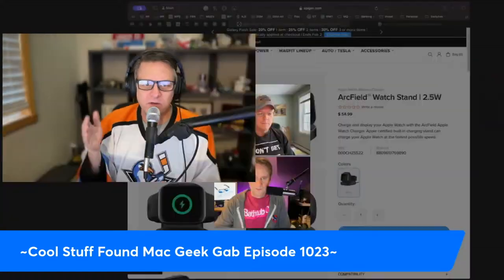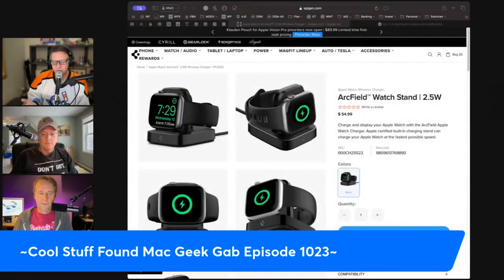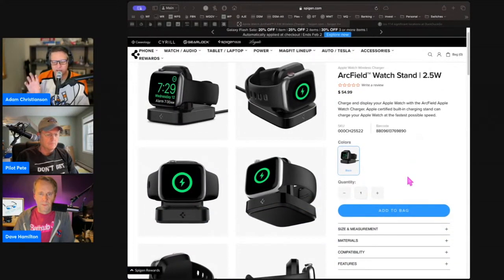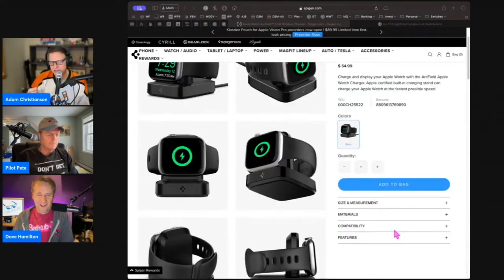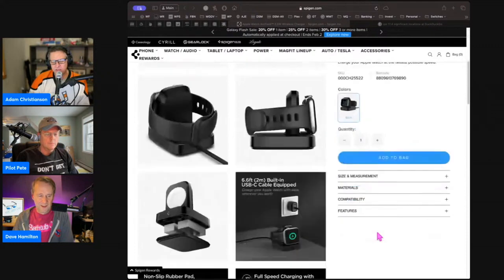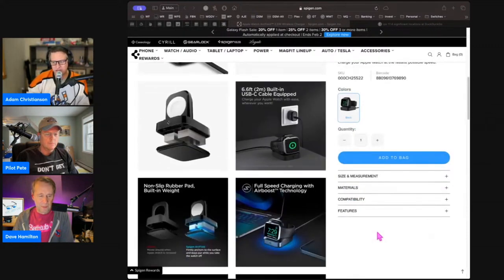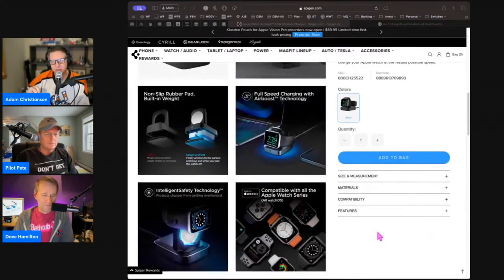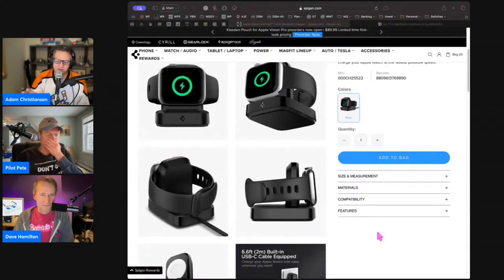Review: Spigen Arc Field Watch Stand for Apple Watch - Ultimate Charging Solution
In this video, we dive into the Spigen Arc Field Watch Stand, a premium charging solution for your Apple Watch and surprisingly, your AirPods too!

Designed with Apple Watch users in mind, this stand not only charges your watch but also supports nightstand mode, ensuring your timepiece is always ready and displayed beautifully.

With integrated risers for different Apple Watch sizes and a non-detachable cable for a secure connection, this stand combines functionality with elegance.

Despite concerns over the non-detachable cable, the stand's weighted base and compatibility with both first-gen and second-gen AirPods Pro for charging make it a versatile accessory. Priced at around $54, it may be on the higher end, but its features justify the cost. Join us as we explore how this stand can simplify your charging needs and declutter your space.